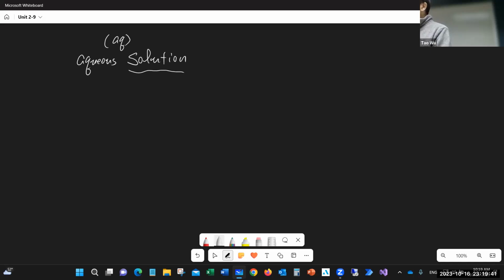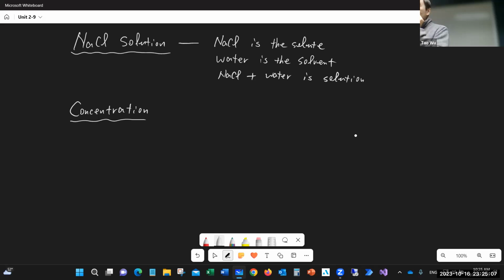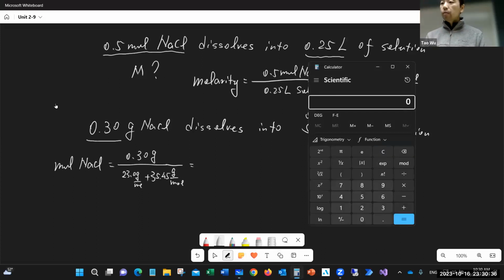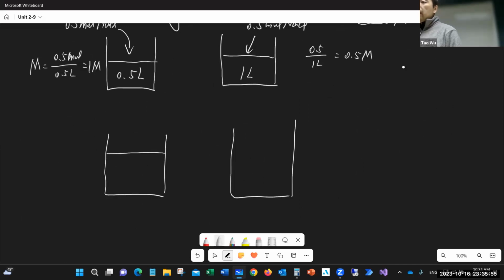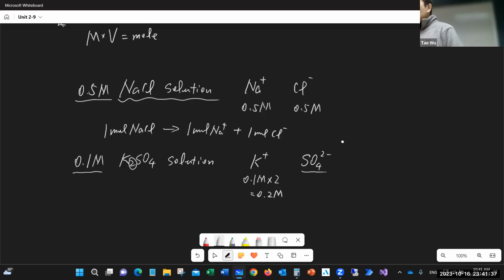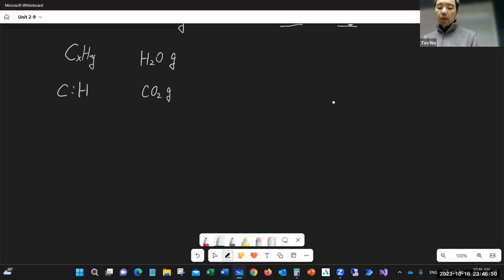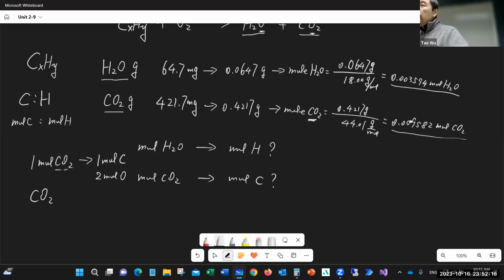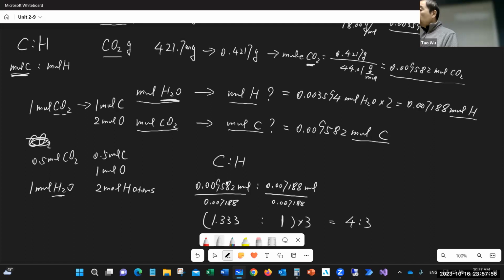CH 110 recorded lecture 10162023